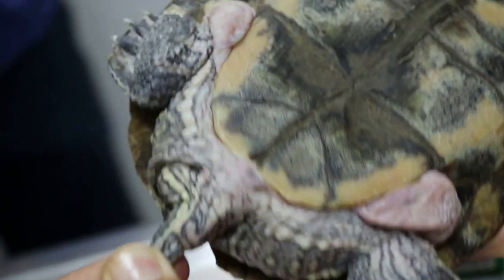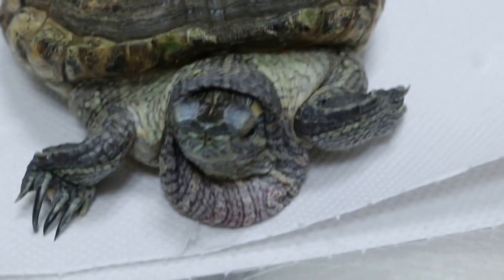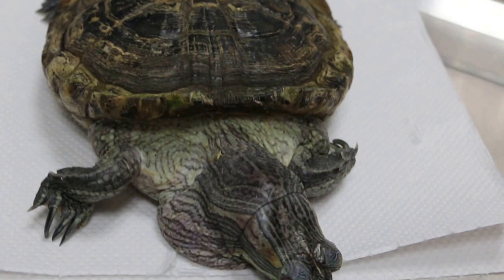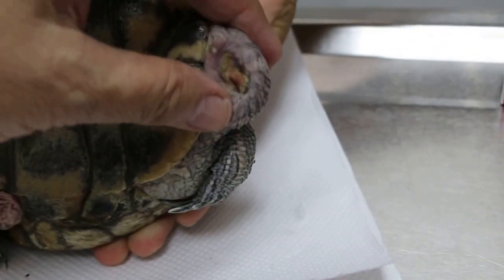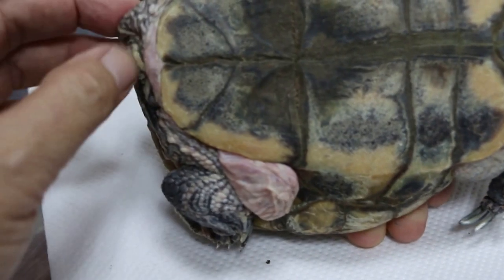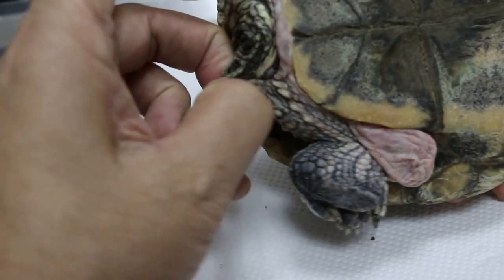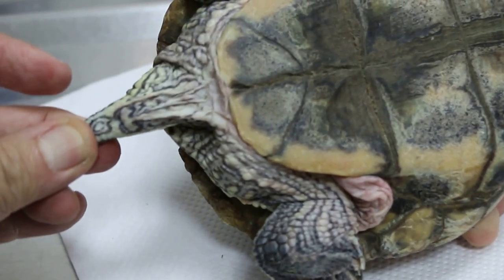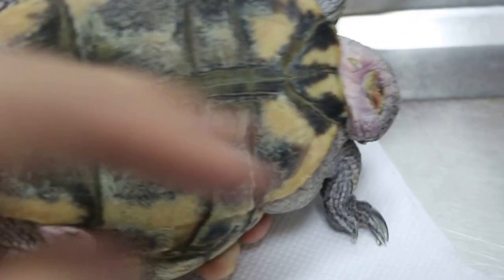A male red-eared slider has loose neck skin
An older terrapin has loose neck and thigh skin. Friction caused wounds below the neck. There was no need for surgery.
The terrapin was kept in a tank filled with water just covering the lower shell all the time. No sunlight and only one type of pelleted food. Advised dry area by sloping the tank or giving a plank, sunlight half an hour a day and variety of food. The loose neck skin could be due to the excessive fat some time ago when the slider was fatter.